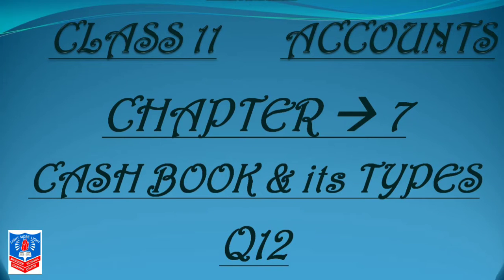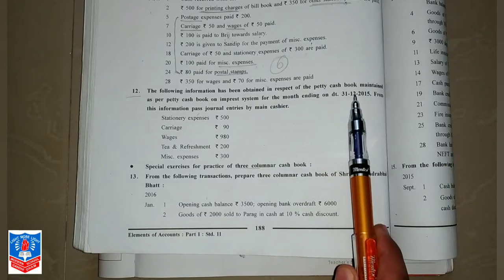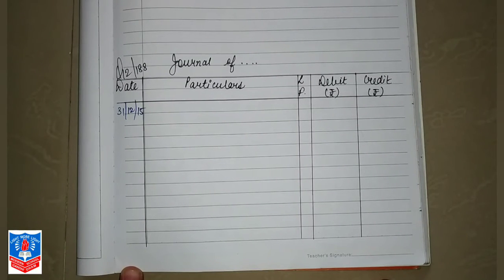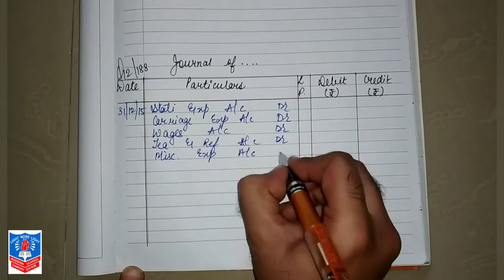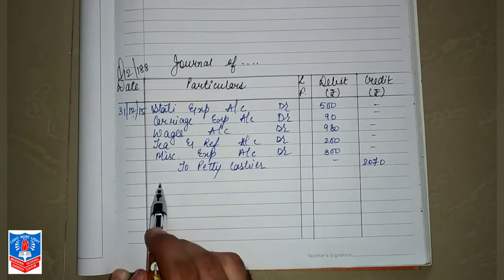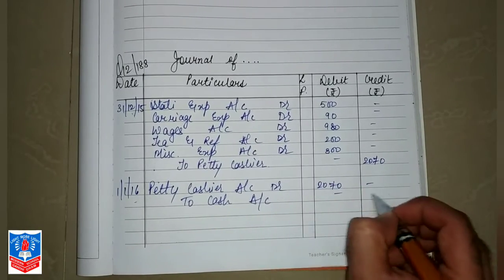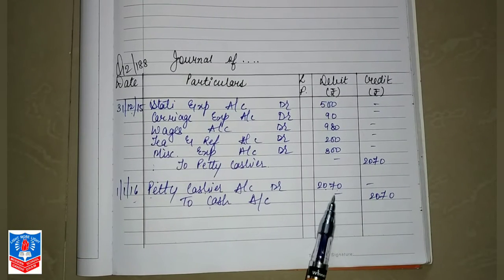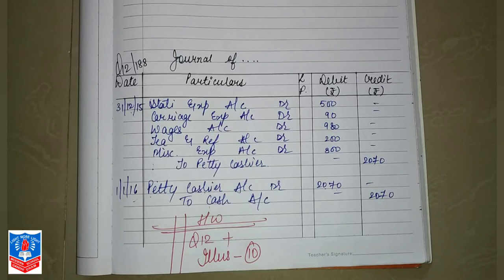STD 11 SUB ACCOUNTS CHP 7 Q12 by JAYESH THACKER